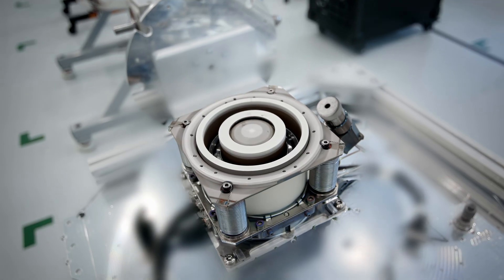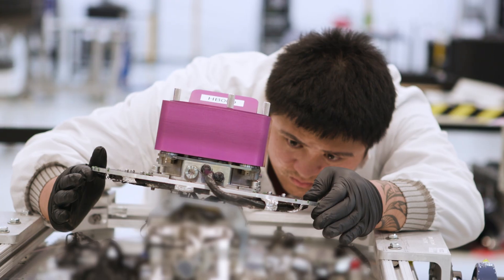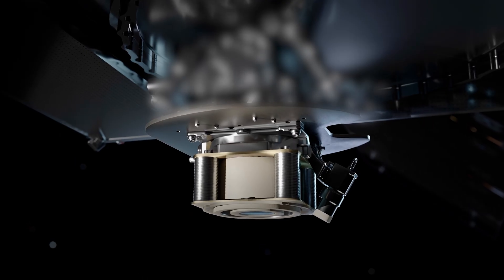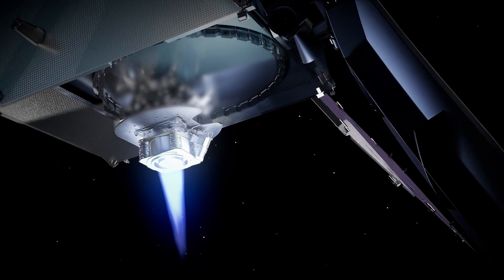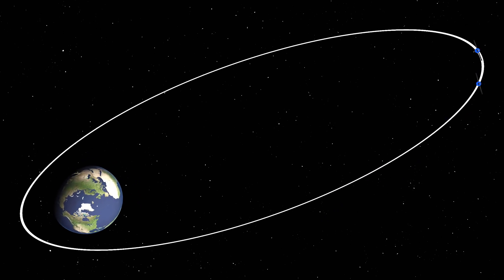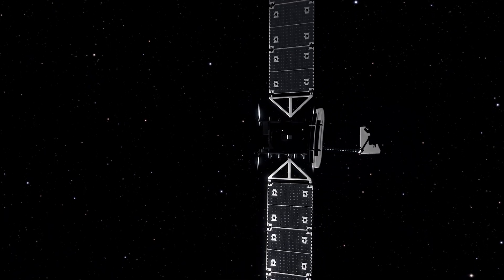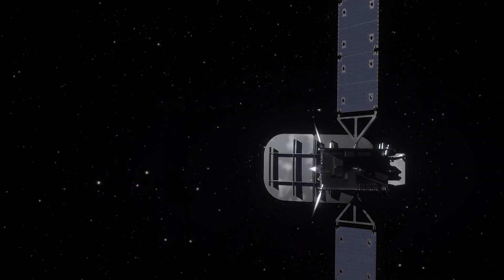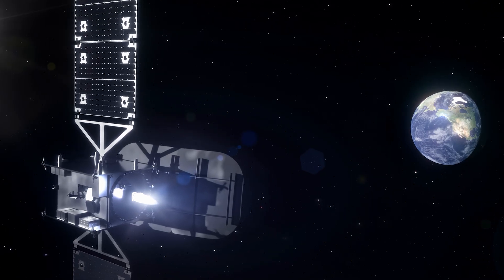We Upgraded Our Ion Thruster System | Aerospace-Grade Gimbal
At Astranis, our engineers have built our most precise and robust Electric Propulsion Gimbal to date. After a SpaceX Falcon 9 rocket launches our satellites, the journey isn’t over—we still need to fly thousands of kilometers to reach our exact orbital slots.

Our new Ion Thruster Gimbal System gives us full control in space. By pointing the thruster in any direction, we can precisely steer our satellites and place them exactly where they need to be in orbit.

Chapters:
00:00 - Intro
00:11 - Design and Build
00:47 - What is a Gimbal?
01:18 - Why a Gimbal is Essential
01:45 - Why We Built Our Own